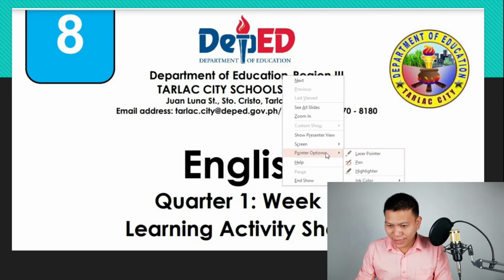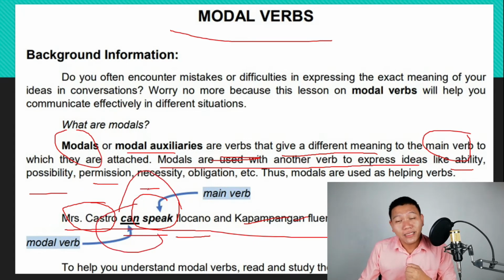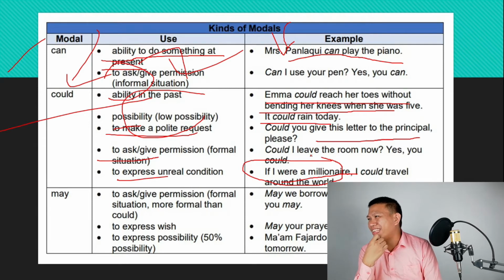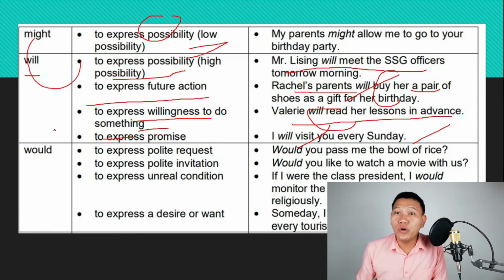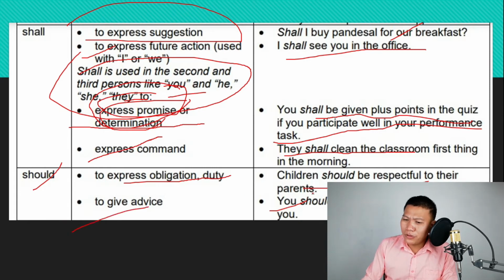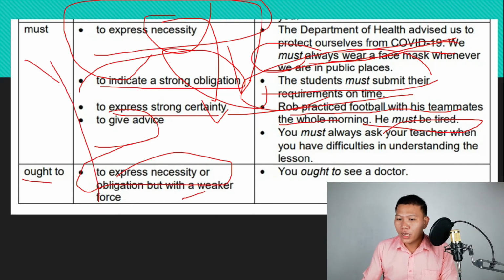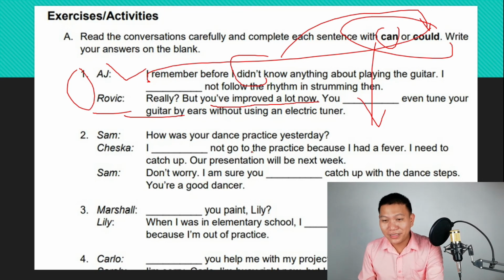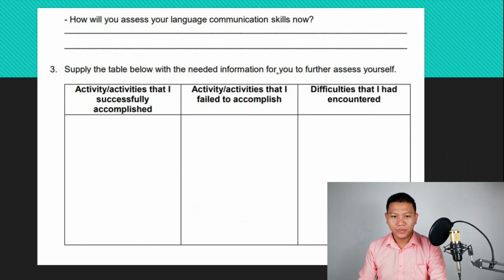Use of Modals Week3 Grade8 Q1